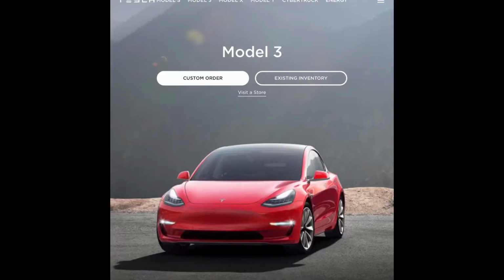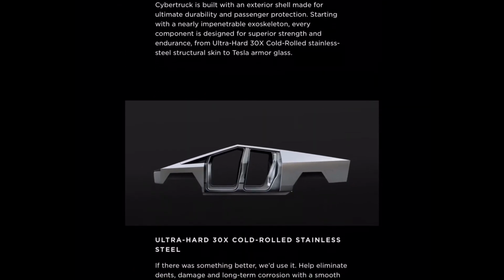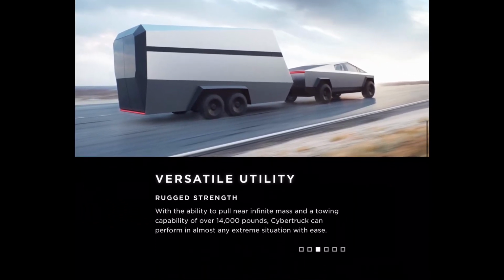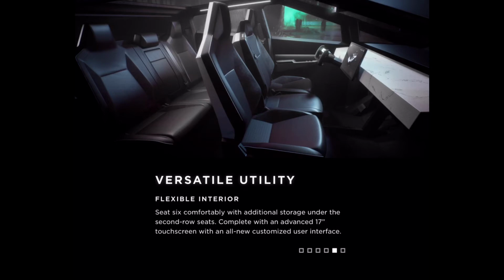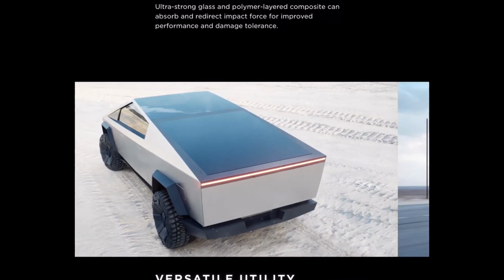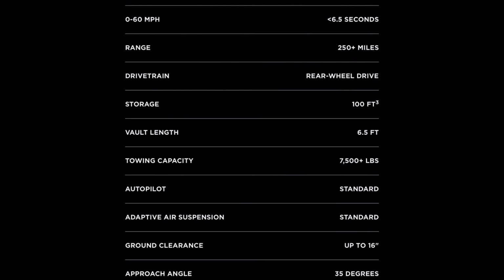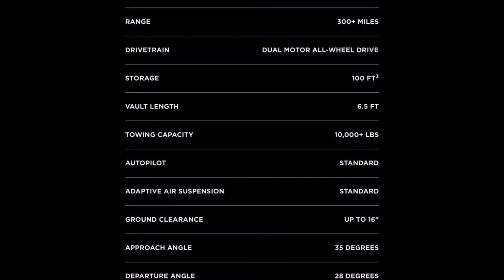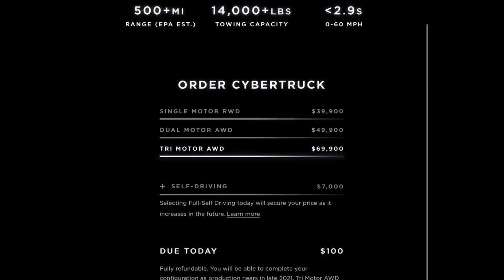Tesla CyberTruck Elon Musk Announces New Electric Pickup Truck Detailed Review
Tesla CEO Elon Musk just unveiled the company’s first electric pickup truck, also known as Cybertruck, at an event in Los Angeles, California. The truck will come in three versions with 250 miles, 300 miles, and 500 miles of range, respectively. And it will start at $39,900, Musk said. The truck won’t be rolling off the assembly line until late 2021, but preorders can be made

Sign up for Mercari my FAVORITE selling platform and get $10 INSTANTLY from your first purchase.

Join Robinhood and we'll both get a FREE Stock!
Your free stock is waiting for you! Join Robinhood and we’ll both get a stock like Apple, Ford, or Facebook for free.

Get $10 to use for your investments with M1 Finance ONLY this month! With M1, you can automatically invest in what you want for free. Try it today! Why would you not want $10 to begin your investing journey with M1 finance? Nothing to lose, lots to gain!

Start investing your spare change with Acorns today! It doesn’t even feel like you’re spending money to invest with this app! It gets linked to your debit/credit card and whenever you make a purchase it rounds up to the nearest dollar and those cents go directly into an investment account! Watch your spare change grow! Get $5 when you use my invite